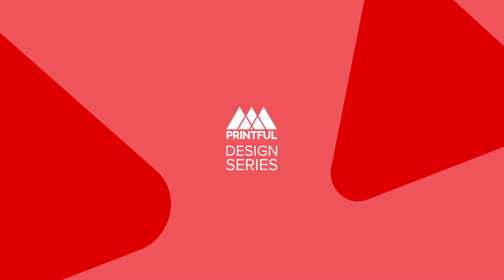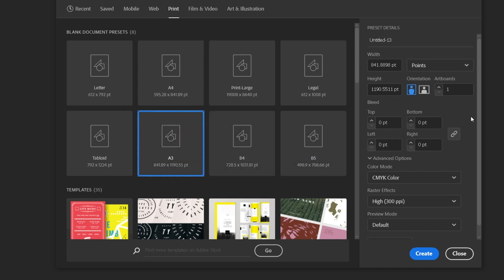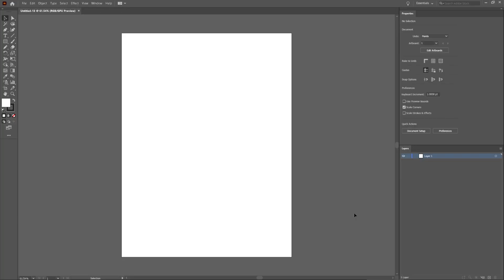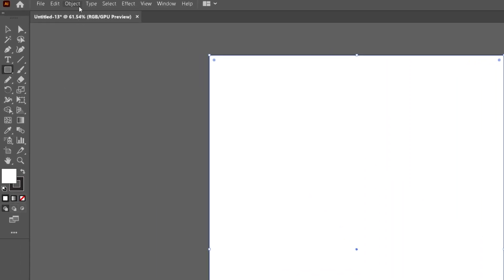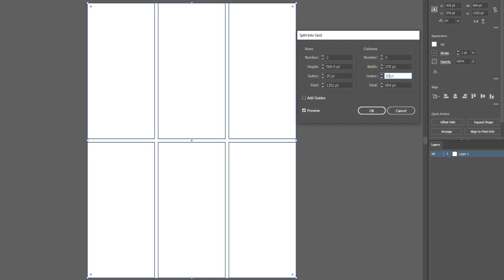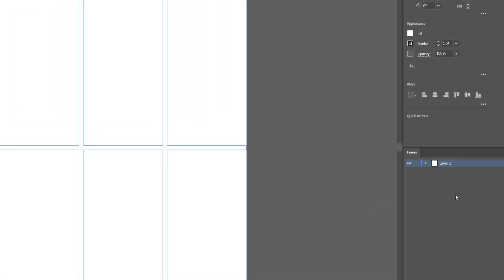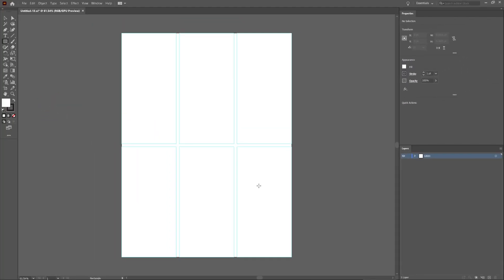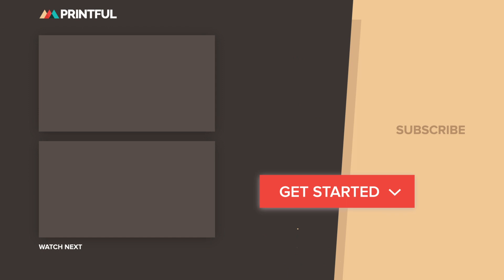How to Create Grids and Guides: Printful Design Series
Up your design game by learning all about grids and guides as we go over these topics in our latest design series episode! Get better at maintaining visual balance and hierarchy in your designs.

Today we're going through how to create grids, gutters, and guides in Adobe Illustrator. These will help you make sure that your design is balanced and hierarchical.

First, we're going to create a new file. So we'll go to File, New, Print, and select A3. I'm just going to make sure all my settings are right—for printing, it's best for me to design on a 12x16'" artboard, so I'm going to make sure my width is set to 12 inches, the height is set to 16 inches, and that I'm in portrait mode. I also need to be in RGB Color Profile and my raster effects should be on high.

Now that we have our workspace open, I'm going to create a rectangle by pressing M or using the rectangle tool located here. This rectangle is going to go all around the artboard.

When I release my selection, Illustrator will show me the width and height of my rectangle. If you need to adjust any of your dimensions like margins, you can do so here.

To create our grid, I'm going to go to Object, Path, and select Split into Grid. Then select how many rows and columns you want. For this example, I'm going to use 3 columns and 2 rows and then click preview to see how it looks. This will help me follow the rule of thirds and make sure that my design is centered.

I also want a bit of space in between the grids so that they're not touching. To do this I'm going to have to create a gutter. So I'm going to add a 15 point gutter just by going to Gutter and writing in 15 for both rows and columns. And now we have our grids!

The next step is to turn these grids into guidelines. So I'm going to head up to View, Guides, and Make Guides. This will create a nice grid of blue lines that you can use to guide your design.

Just to help with organization, I'm going to click on my new layer, and label it grid or guide. Now I can lock my grids and guides so I can turn them on and off while designing.

Now, I want to make sure that when I move objects around, they snap to where they need to be. So I'm going to go to View, Snap to Point, and Check the Smart Guides option.

At this point, I can add an image and make sure that my image is contained to whatever quadrant it needs to be in for visual balance and hierarchy. Grids and Guidelines also come in handy for text and shapes as well.